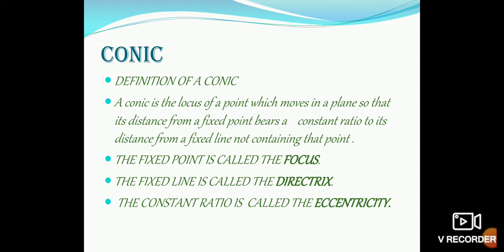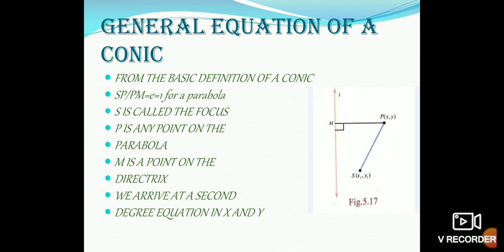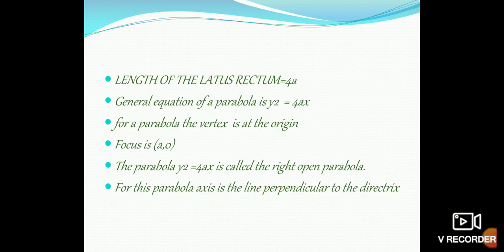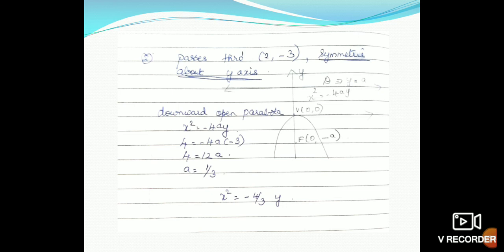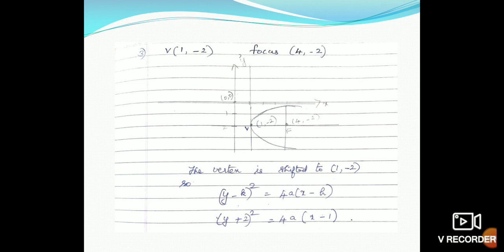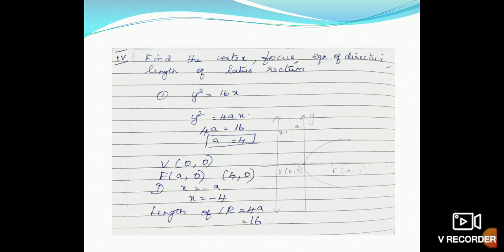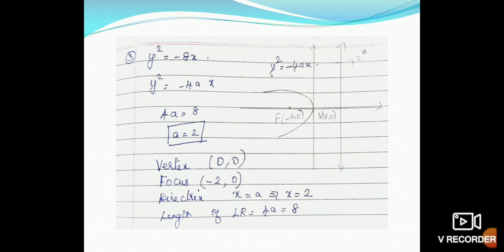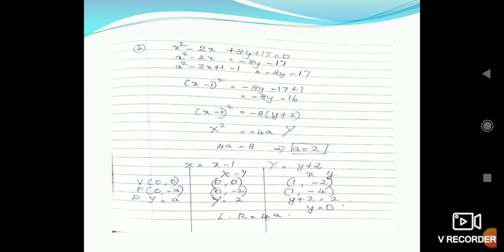Analytical geometry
Maths class series by
Mala Natarajan,
M. Sc, M. Sc, MA, MA, B. Ed.
PG Mathematics